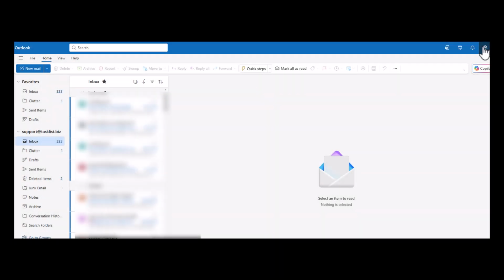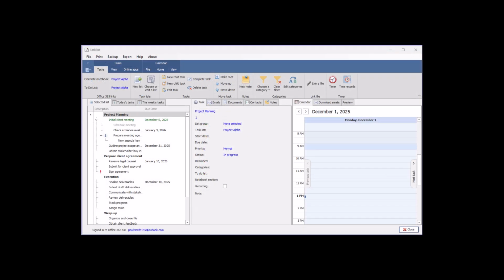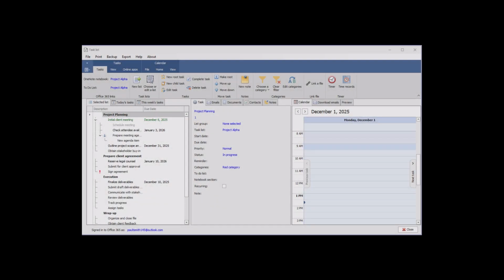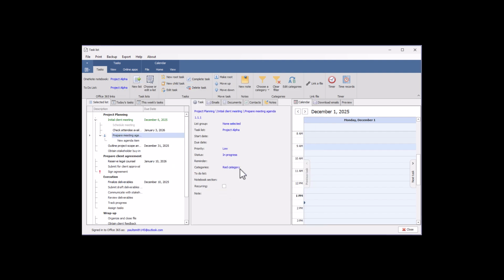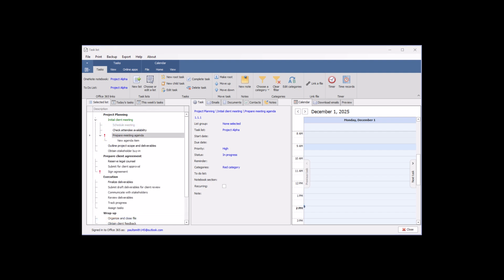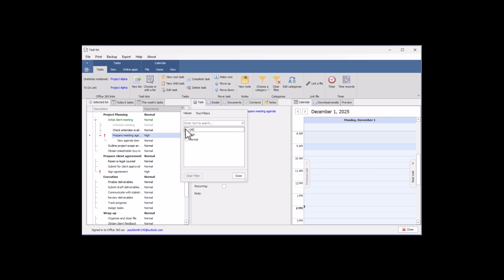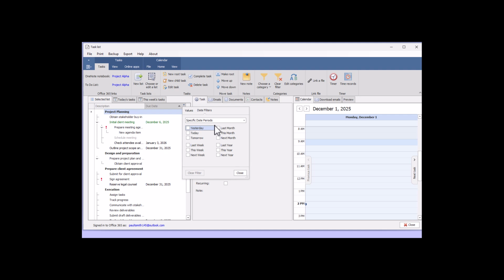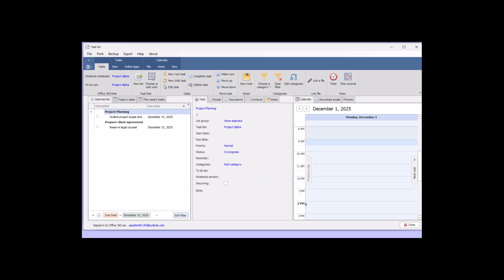Filtering tasks by category and other properties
This video explains how to make and edit categories, assign categories to a task, and filter your task list by categories and other properties, such as importance and due date